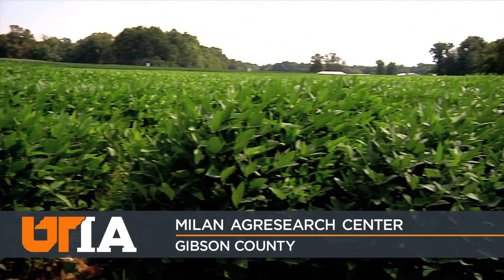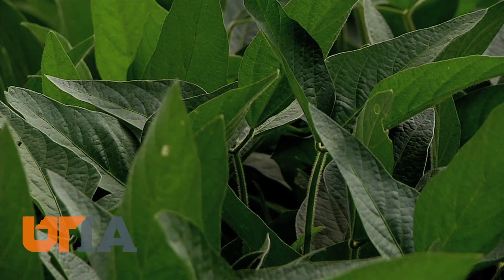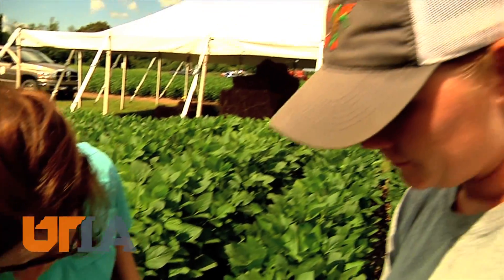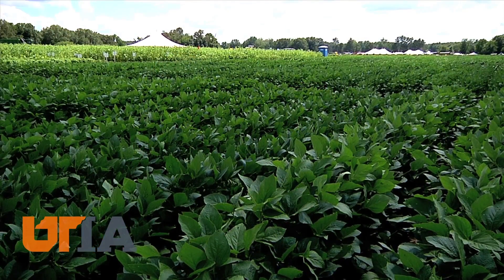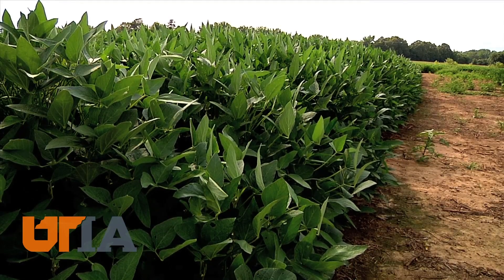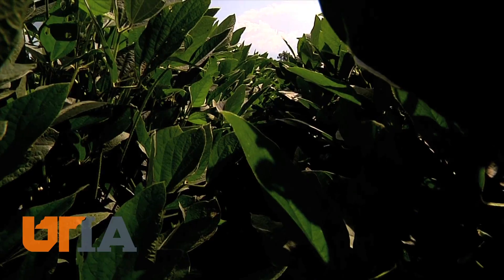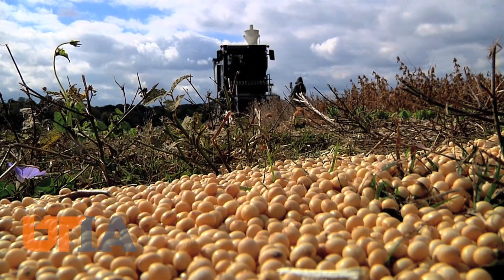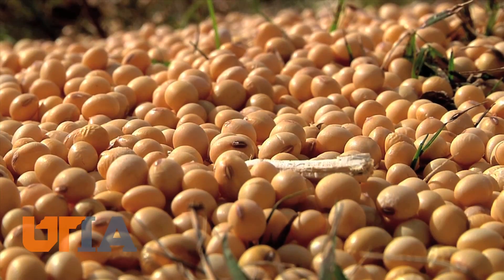Soybean Research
U.S. farmers will soon harvest a record 83 million acres of soybeans – with more than one million of those acres coming from Tennessee.
New research from UT’s Institute of Agriculture could mean Tennessee farmers will be able to produce higher yielding soybeans with techniques used in yield contests.